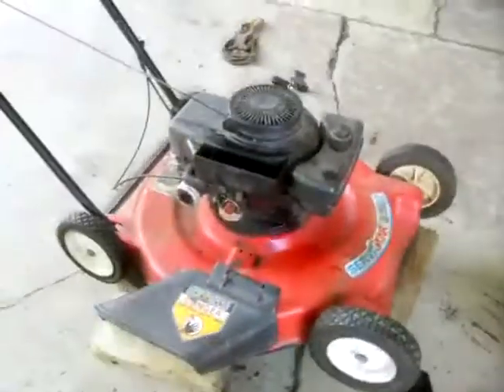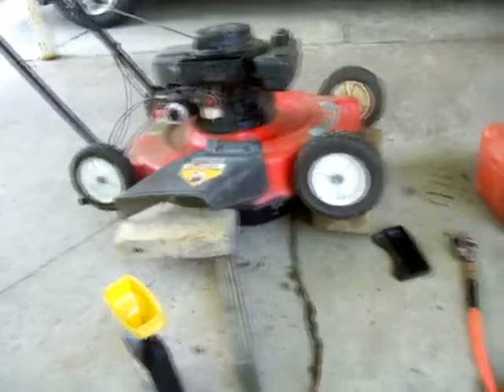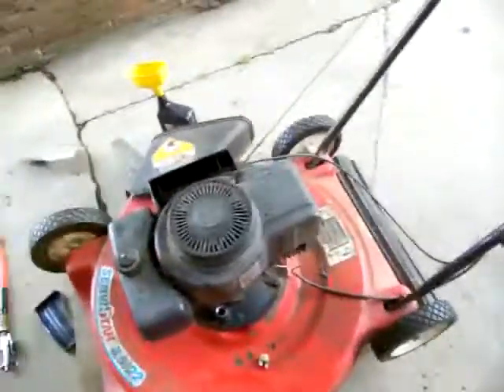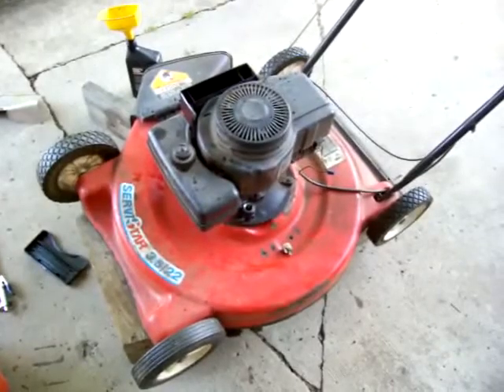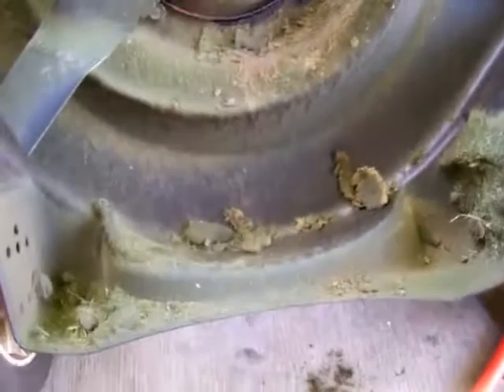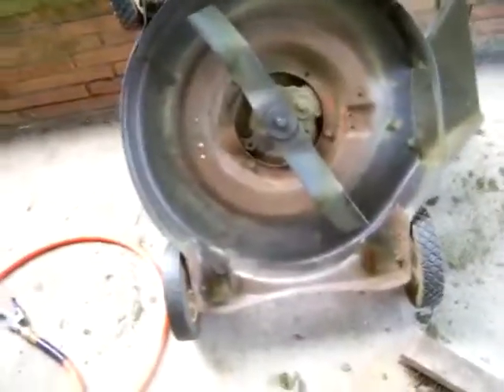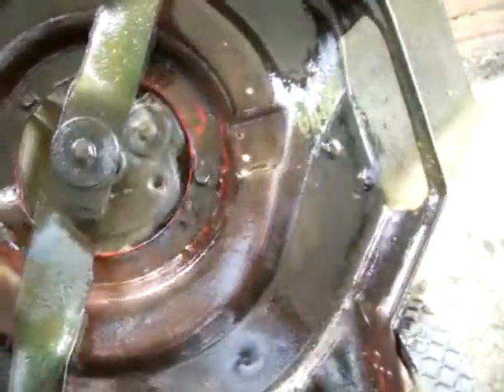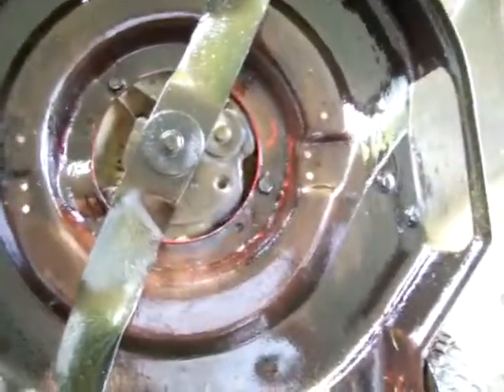Mower Servicing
Taking the oil out of the mower and putting it on the outside.